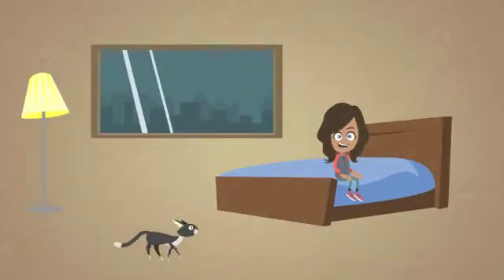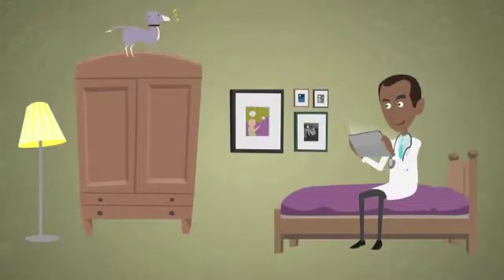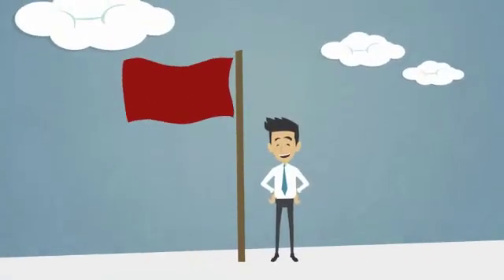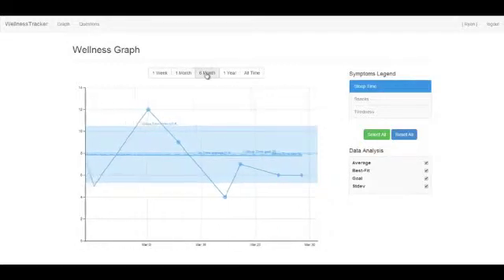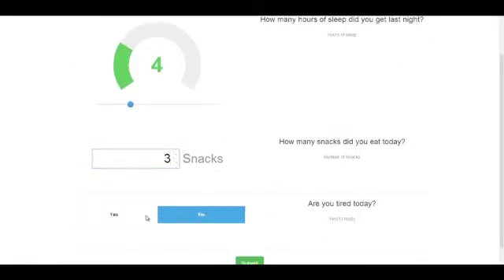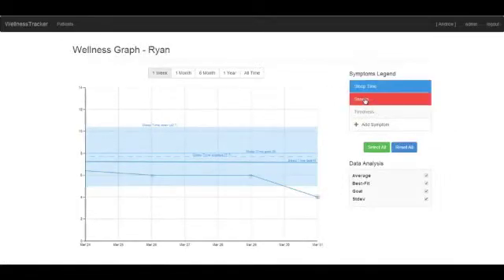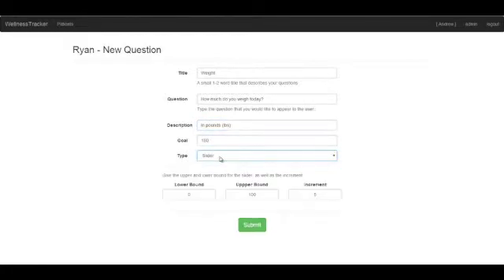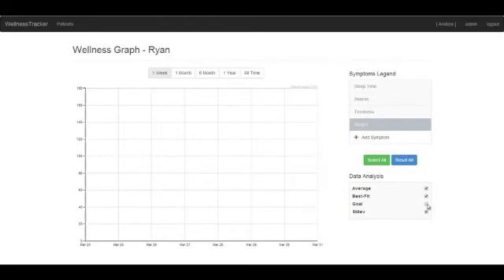Empowering Children and Families with Information Technology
ECE Capstone Project. Team members: Andrew Diemer, Ryan Liu, Nikola Radoicic and Haleh Rezaei